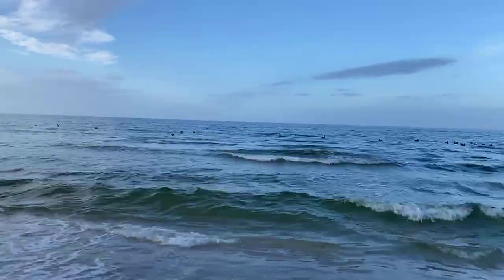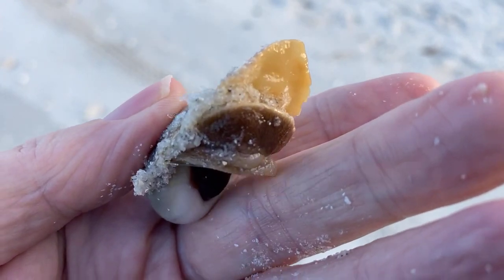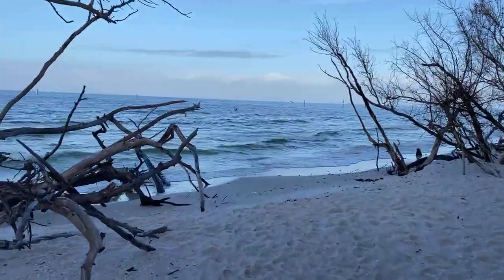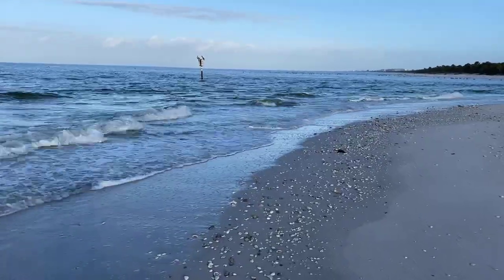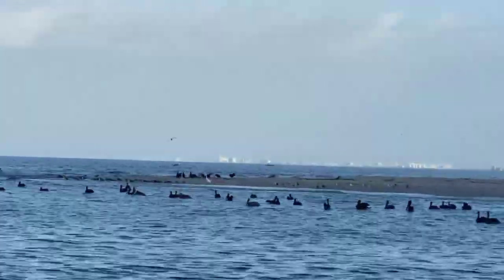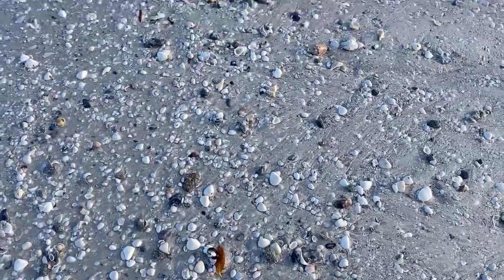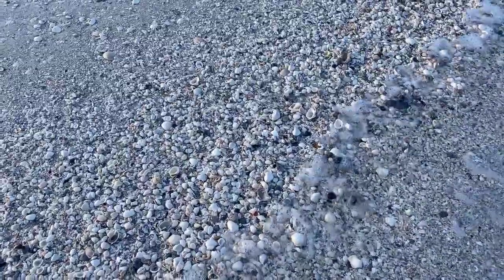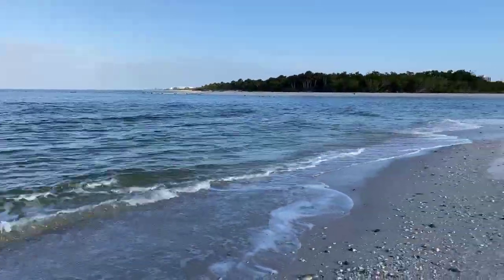Part 1 of Robb's Friday Morning Beach Walk at Delnor-Wiggins 01.08.21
On and off sunshine this morning. Join Robb Stan, for PART ONE of his Friday morning beach walk at Delnor-Wiggins Pass State Park, in North Naples, Florida. Recorded LIVE on Facebook, January 8, 2021. Become a Supporter of SWFLTV. If you appreciate what Robb does and would like to send a small gratuity as a thank you, his PayPal account is

STOP the releases from Lake O’. Take action! Check the current red tide status @

If you enjoy the beach as much as I do, you don’t want to miss the live video feeds of my morning beach walks on Southwest Florida Television’s Facebook page. These live streams are a great way to start your day! I invite you to join our beach family in a peaceful and friendly atmosphere, abundant with beauty and full of surprises. Make new friends, see dolphins and other fascinating marine life. Do some birdwatching as we check out the many species of shorebirds. No two mornings are the same. See you on the beach! Southwest Florida Television - Bringing people together, one beach walk at a time.